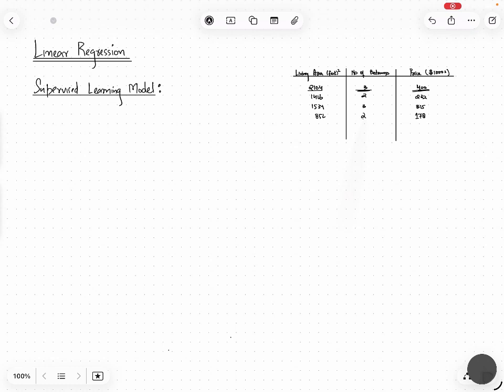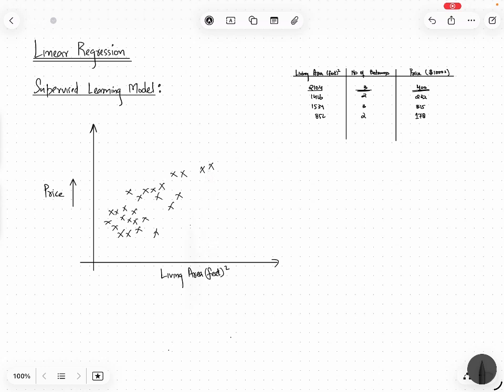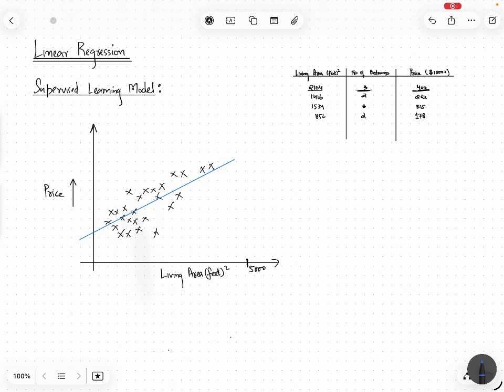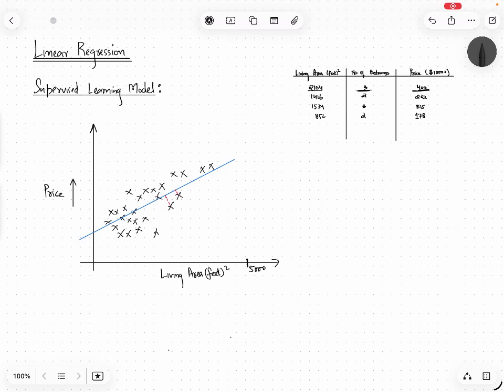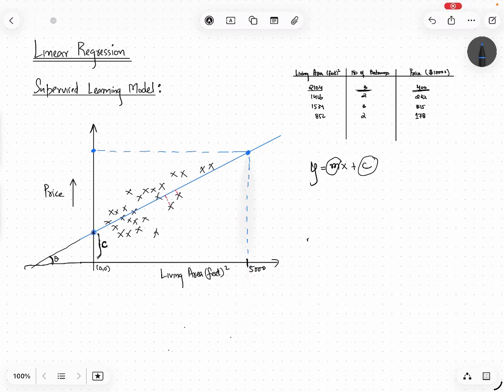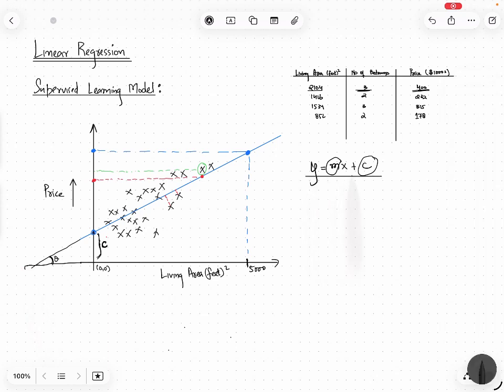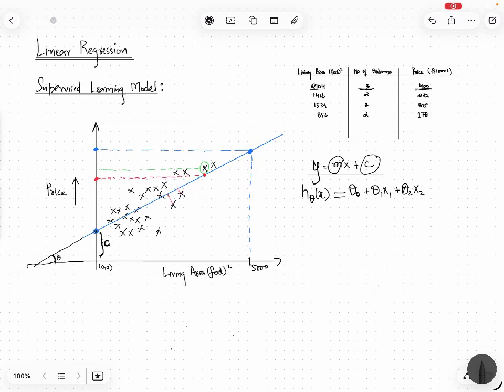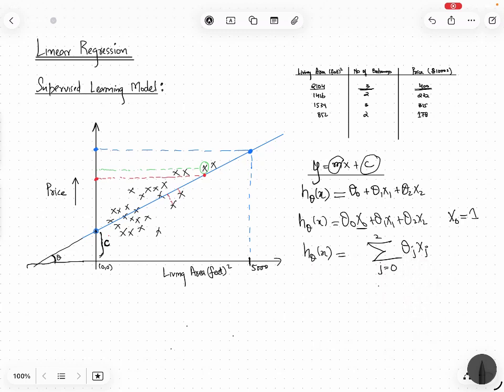Linear Regression - Intuition | Machine Learning